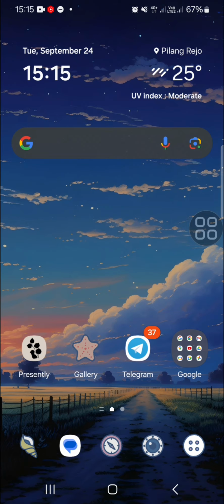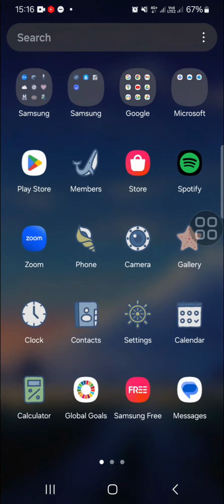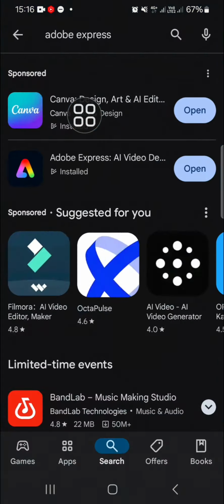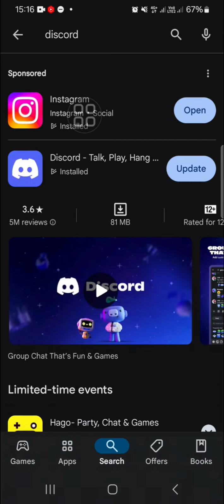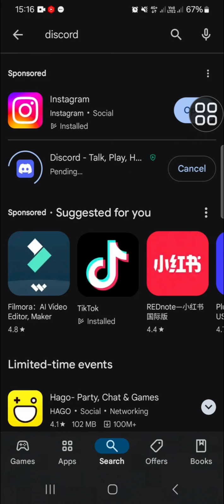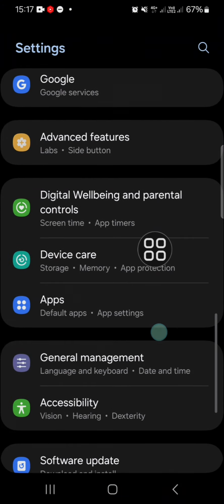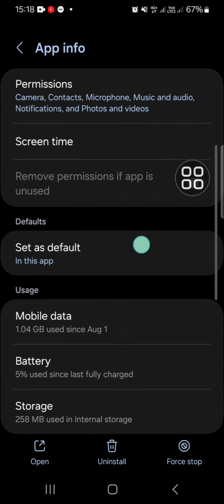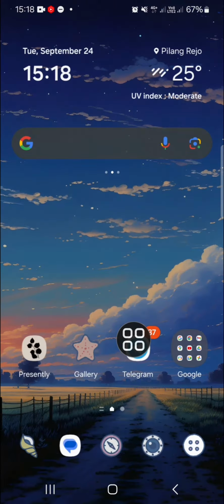💥 GUIDE: How To Fix Discord Can’t Send Messages [Updated 2024] | NEW UPDATE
Having trouble sending messages on Discord?  Don’t worry! In this video, I’ll show you the updated 2024 fix for when Discord won’t let you send messages. This easy step-by-step guide will help you troubleshoot and resolve the issue quickly so you can get back to chatting with your friends and communities.